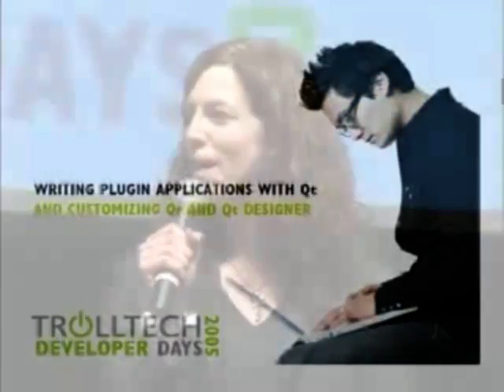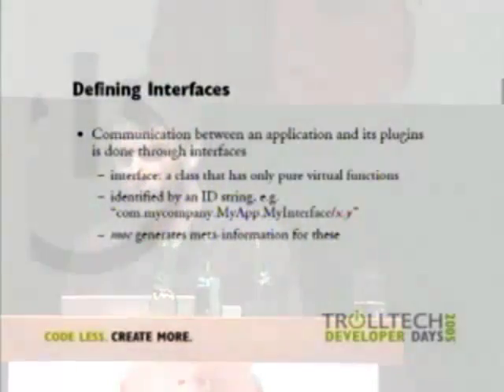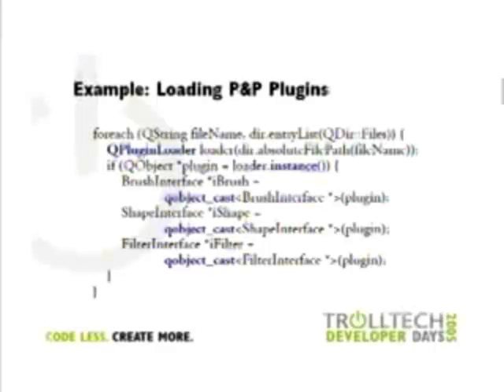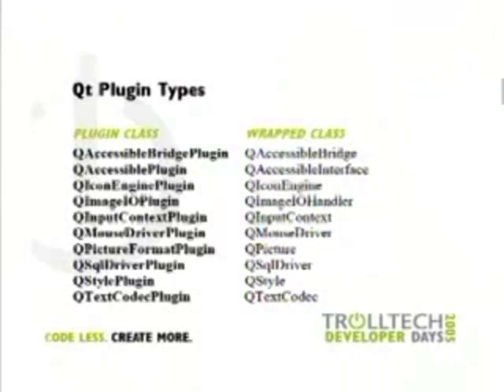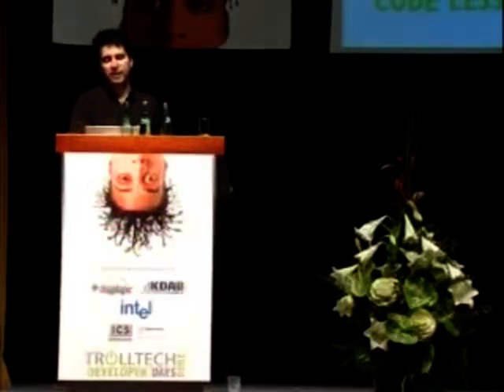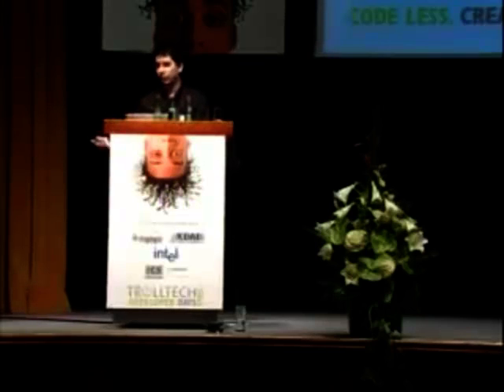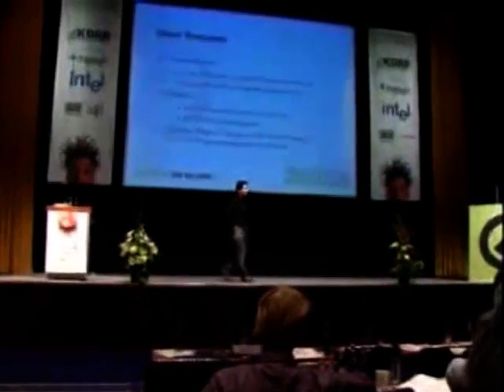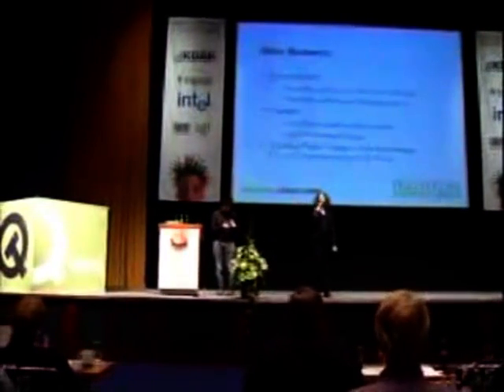Qt DevDays 2005 - Writing plugin applications with Qt: Jasmin Blanchette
Writing plugin applications with Qt
Presented by: Jasmin Blanchette

This session focuses on writing plugin applications with Qt

This session begins by showing how to make Qt4 applications extensible using plugins, by reviewing the Plug & Paint example provided with Qt: how to create interfaces, how to use them in the application and how to implement them in a plugin. A demonstration of how to write a custom image format plugin for Qt and a custom widget plugin for Qt Designer is also provided which includes advanced features such as the task menu extension and the container extension.

Agenda:

Introduction
Notorious Plugin Allications
What´s a Plugin?
Overview of Qt´s Plugin Framework
Defining Interfaces
Example: P&P Filter Interface
Loading Plugins from the Application
Creating a Plugin for the Application
Example: P&P Plugin Implementation
Under the Hood
Benefits of the Plugin Framework
Extending Qt with Plugins
Qt Plugin Types
Example: Cursor Plugin Definition
Extending Qt Designer with Plugins
Example: TicTacToe
Other Resources